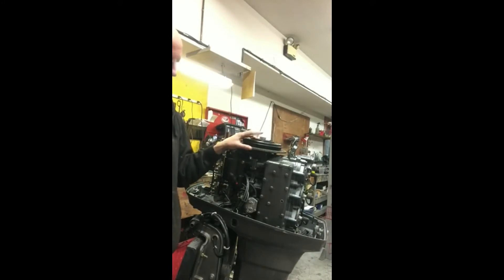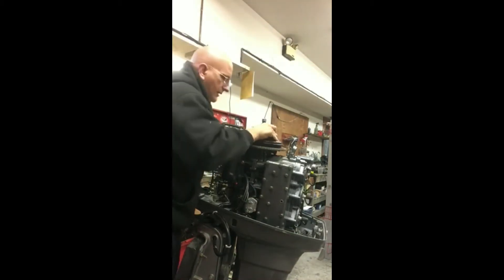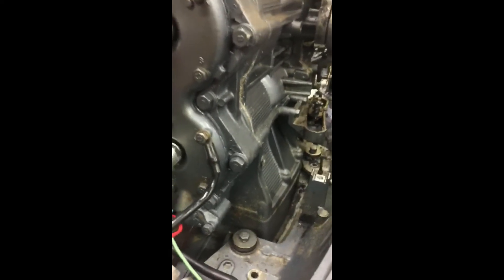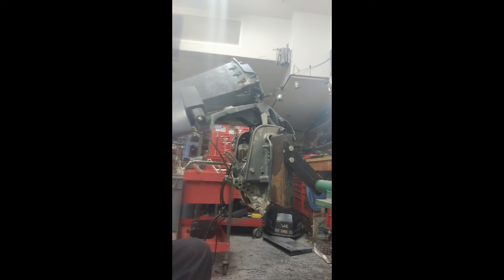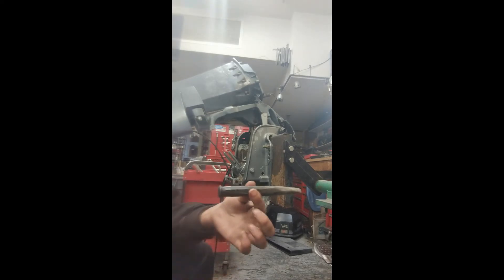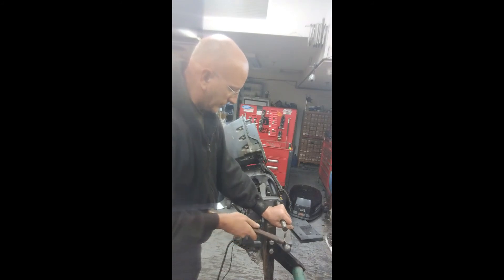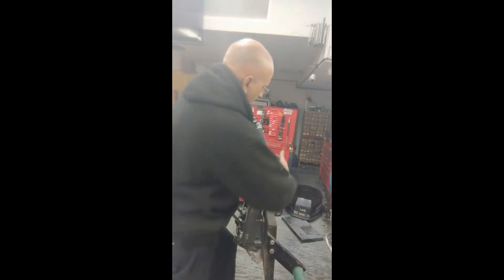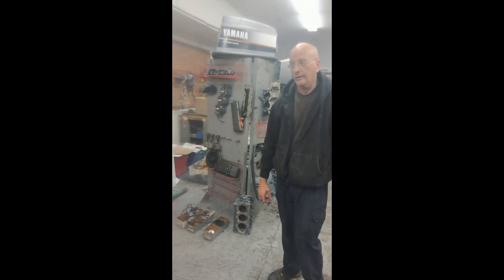Disassembly of 90HP Yamaha 2 stroke for Remanufacture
We have been re-manufacturing outboards for over 25 years.
 In that time we have learned which motors are the most reliable in the long run. We believe that the history of an outboard over its life span is the best judge of its quality and reliability. The 32 models we have selected were originally produced by Mercury, Johnson, or Yamaha. All our re-manufactured outboards come with a new cover gasket, new decals, stainless steel tilt tube, and our seven step paint system. A complete list of new parts is included in each description of our outboards. They are also fully warrantied with-in a 200 mile radius of Waterford, Connecticut. with a Parts and tech support warranty outside of our range. These motors have a very simple design and are some of the easiest motors to work on.

If you are interested in purchasing one of or several of our outboards please give us a call at . We can build a motor for you or re-manufacture your existing outboard.